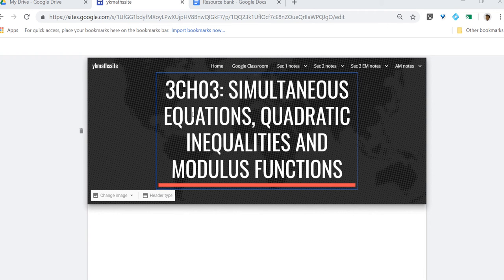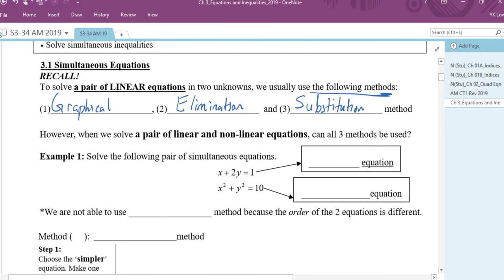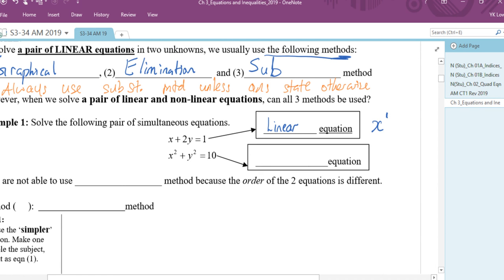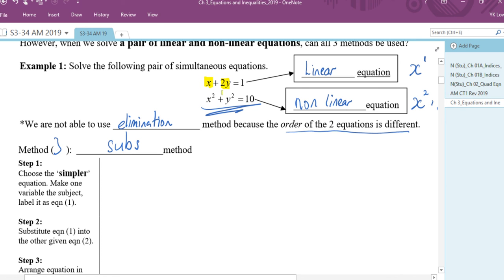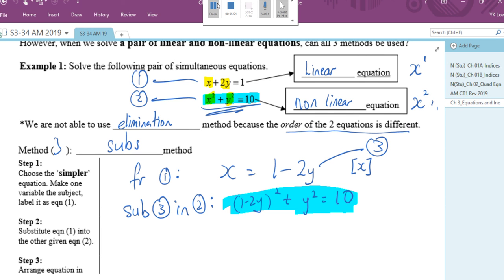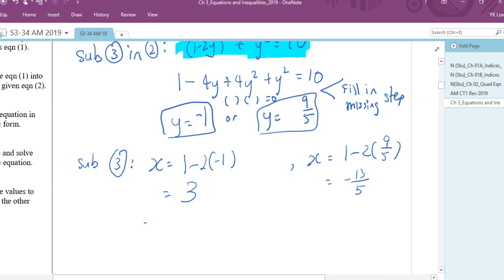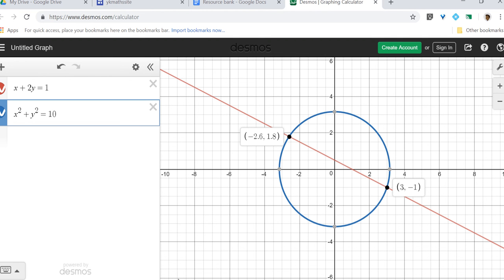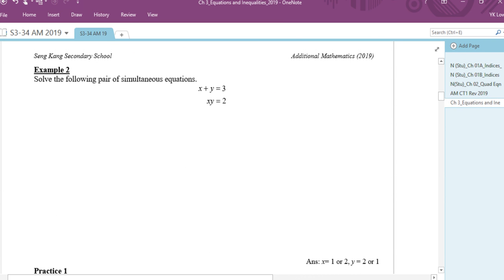introduction of quadratic simultaneous equation